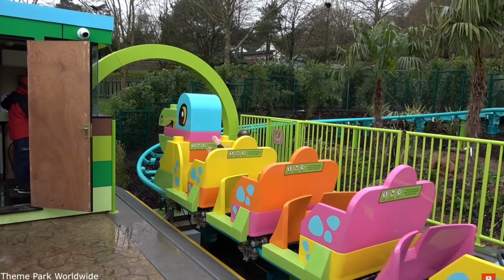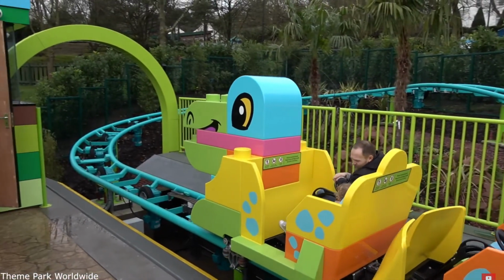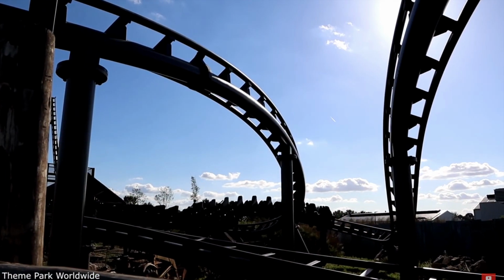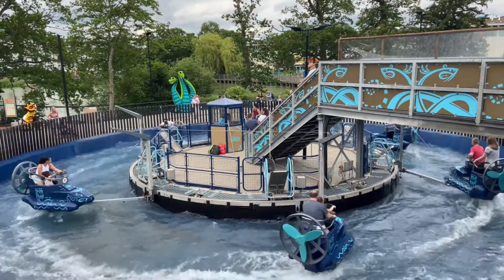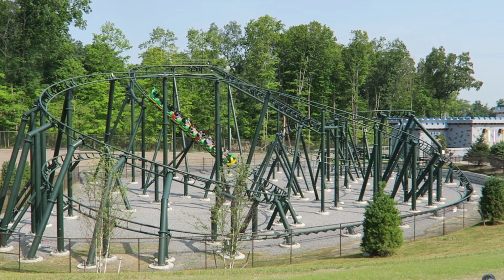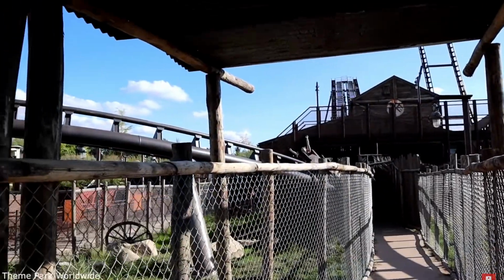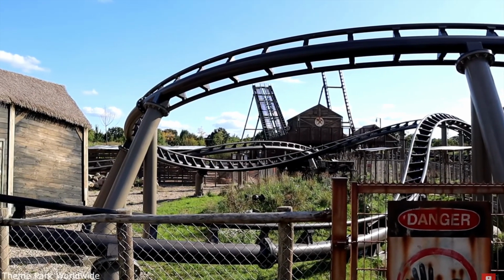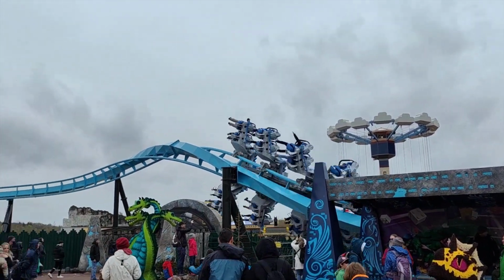NEW 2024 Duelling Family Boomerang Coasters Coming to Legoland!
Legoland Windsor is getting new family duelling roller coasters in 2024!

It has been announced earlier this year that Legoland Windsor will be getting duelling family boomerang roller coasters! This will be an amazing new coaster addition to the park as Legoland Windsor needs a more thrilling coaster such as the larger roller coasters featured at other Legoland parks such as Maximus at Legoland Germany or the Dragon at Legoland New York. Hopefully these new coasters will be exciting for the whole family and will be an exciting new ride for everyone at the park for the 2024 season!

Video created by and uploaded by Coasternaut.